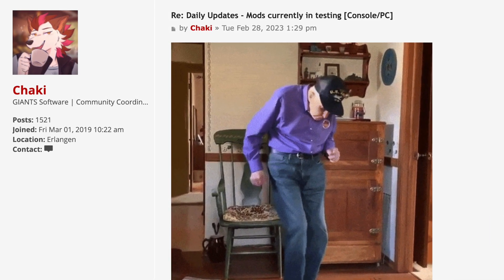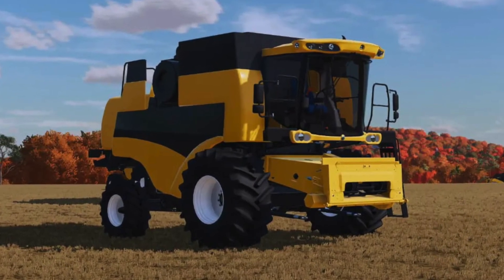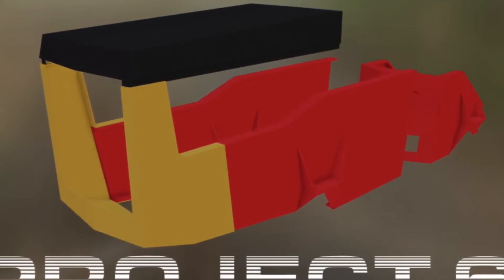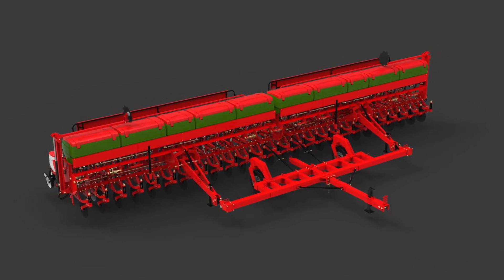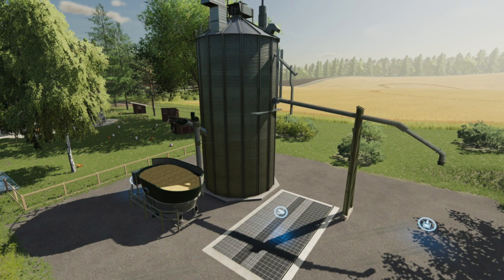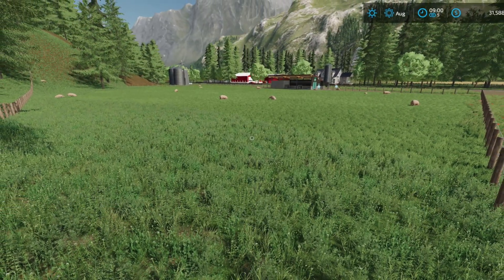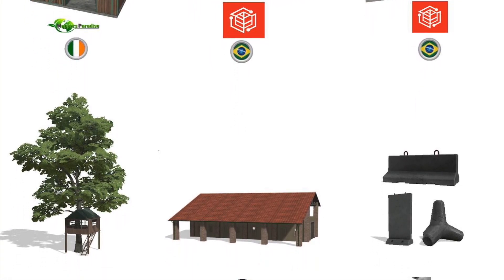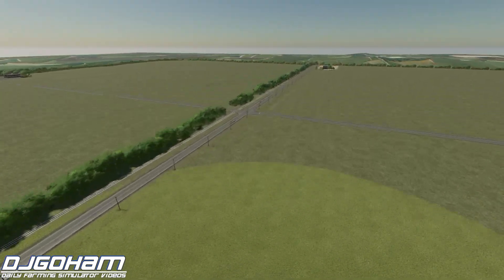Farm Sim News - New Holland CS, Project 6, Parker 6500, & TLX1982!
0:00 - Intro
0:11 - Top Stories
0:19 - Mods In Testing
1:28 - New Holland CS
1:46 - Clambunk Forwarders
2:26 - Killbros & Versatile
2:43 - Project 6
3:04 - Parker 6500
3:24 - AW Trailer
3:54 - New Planter
4:24 - Custom Color Pallet
4:49 - TLX 1982
4:59 - Scratch Grains Mixer
5:40 - Flatbed Pickup
6:07 - Red Barn Pack
6:15 - Black Mountain 22
7:25 - Supershoes Pack
7:56 - Frankenmuth 4x
8:36 - Disclaimer & Segue
9:08 - Outro
9:38 - Advertiser Friendly Bear